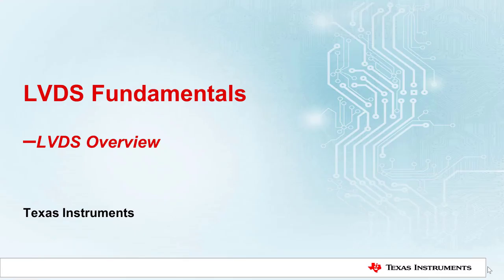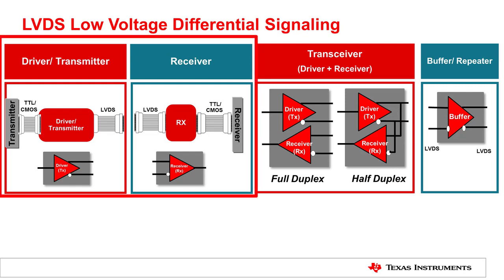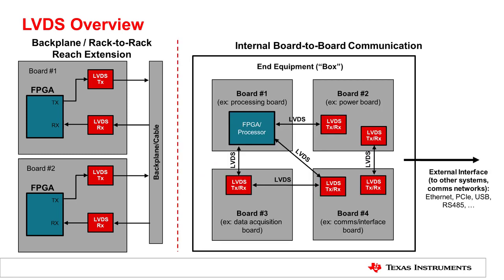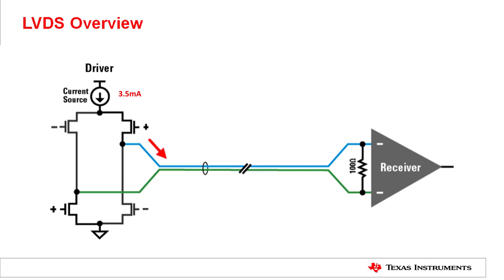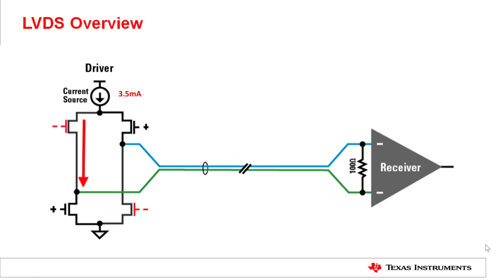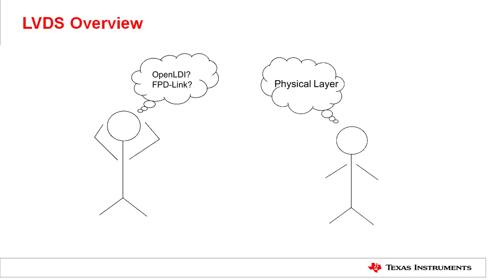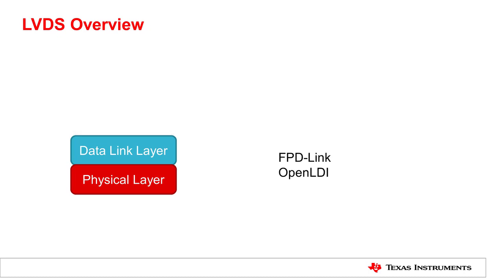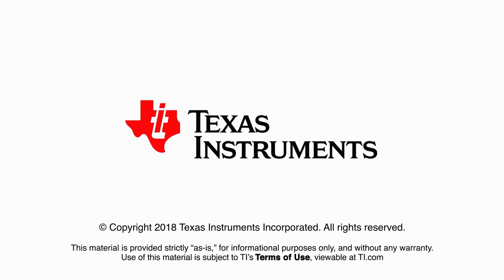LVDS Overview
TI LVDS Portfolio

What is low voltage differential signaling? Is LVDS a display interface? Do
you understand the difference between LVDS, OLDI, and FPD-Links? This video
will answer your questions about LVDS RX, TX and buffer.

This video provides an overview of LVDS technology, explains how the LVDS
driver, receiver and buffer operate, and clarifies the difference between
LVDS and other interfaces.